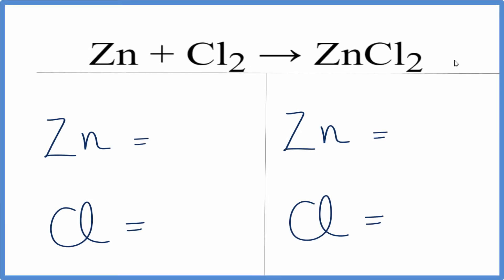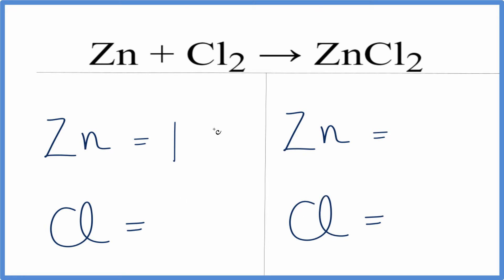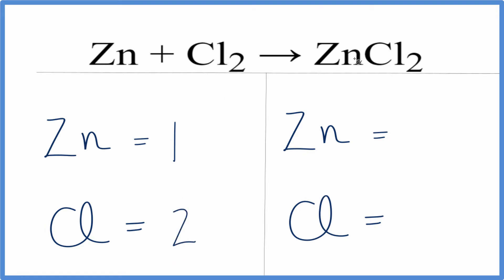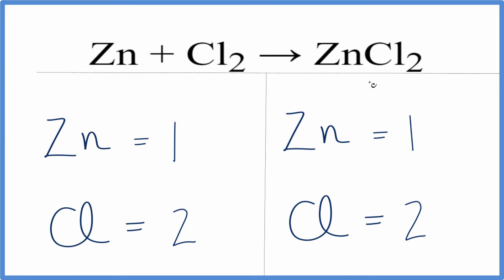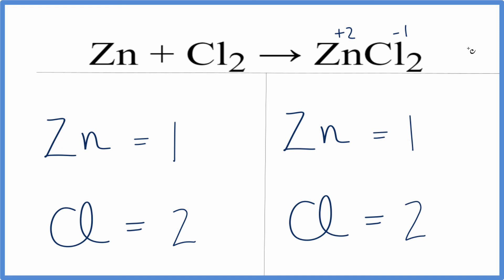How to Balance Zn + Cl2 = ZnCl2 (Zinc + Chlorine gas)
In this video we'll balance the equation Zn + Cl2 = ZnCl2 and provide the correct coefficients for each compound.

To balance Zn + Cl2 = ZnCl2 you'll need to be sure to count all of atoms on each side of the chemical equation.

Once you know how many of each type of atom you can only change the coefficients (the numbers in front of atoms or compounds) to balance the equation for Zinc + Chlorine gas.